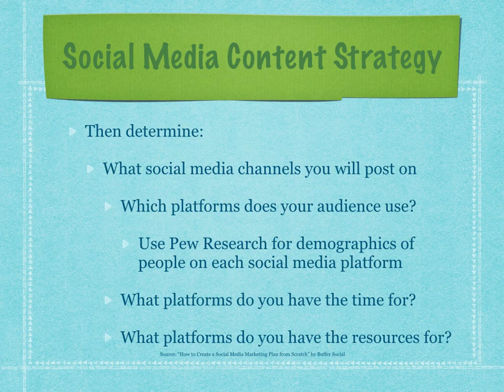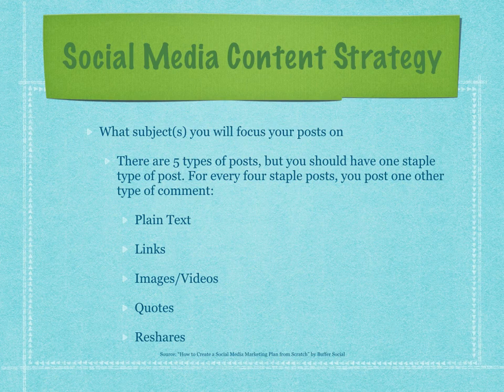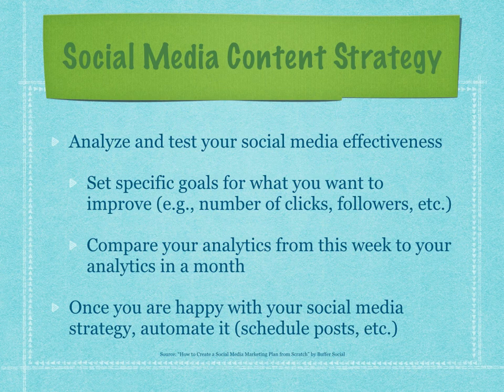Tutorial 1.3: Social Media Analytics & Content Strategies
Watch this tutorial to learn about analytics reports for your social media profiles and how you can develop an effective content strategy for promoting your journalistic work.